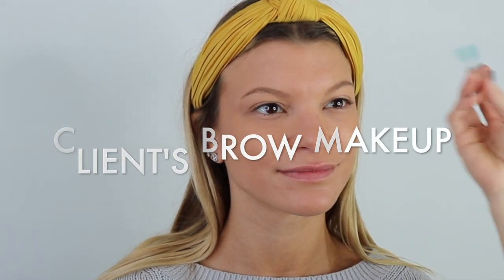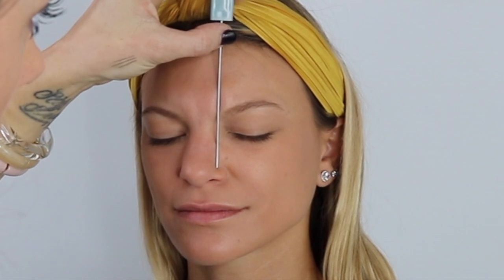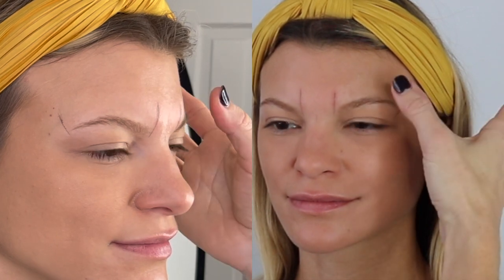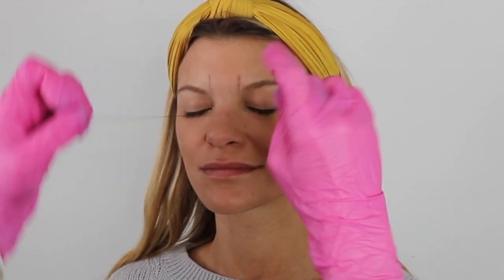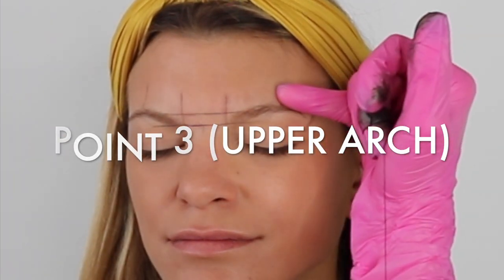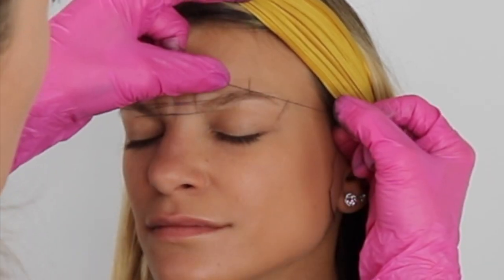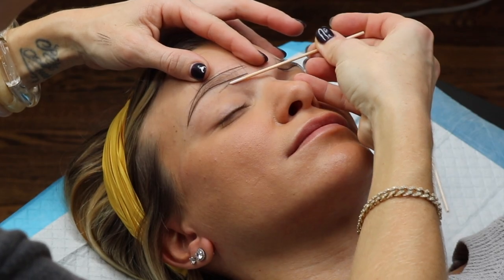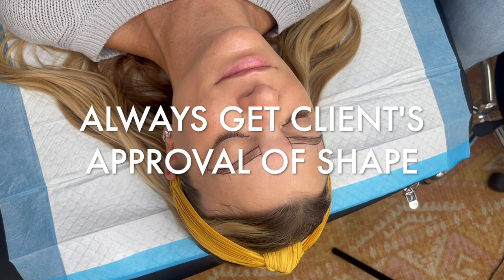BROW MAPPING Tutorial Step by Step {Improve symmetry for your Microblading Pre-Draw}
Step by step directions to brow mapping for a microblading service. How to improve the shape and symmetry while working with your client's natural eyebrow hair growth.
(*I apologize in advance for some of the slightly blurry footage... but I didn't want this whole video to go to waste)

Tools:
- Caliper Dixon China Marker #77
- Silver Gel Pen
- Precise Qtips

📍Handmade in St. Louis, MO

⚠️THESE VIDEOS ARE INTENDED FOR VIEWING OF INSTRUCTIONAL MATERIAL ONLY BY LICENSED PERMANENT MAKEUP ARTISTS. ANY + ALL USES OF THESE VIDEOS WITHOUT PERMISSION OF BOSS BROWS LA, LLC IS STRICTLY PROHIBITED. YOU AGREE TO WATCH AT YOUR OWN DISCRETION, AND IN NO WAY HOLD KRISTI OR ANYONE AT BOSS BROWS LA, LLC RESPONSIBLE FOR ANYTHING PERTAINING TO YOUR PERSONAL BUSINESS OR CLIENTELE.⚠️